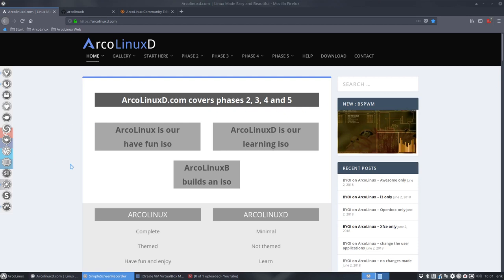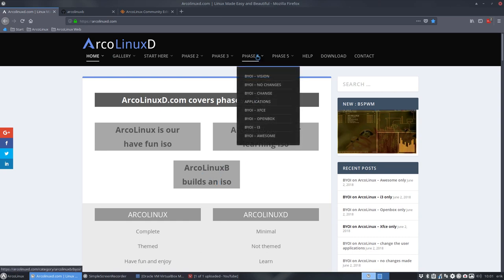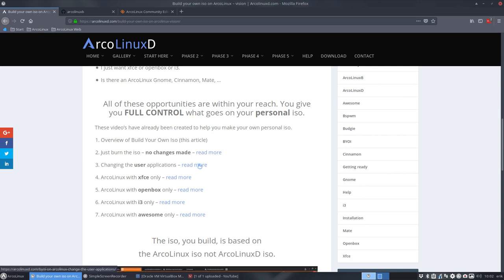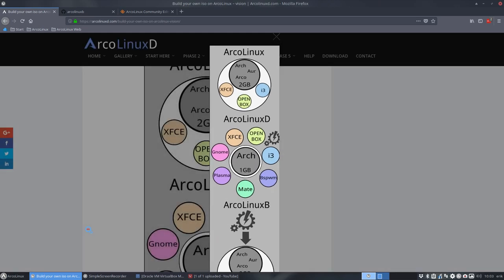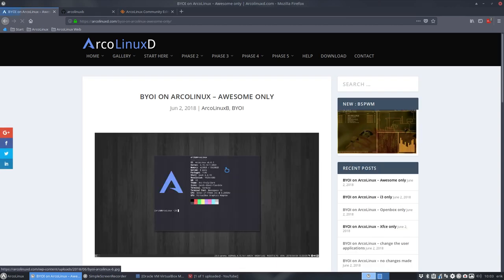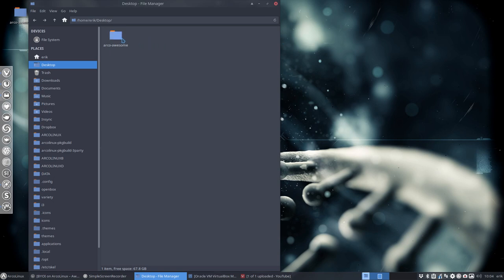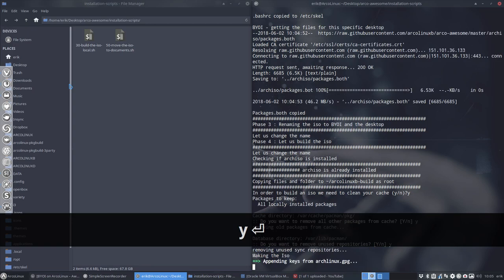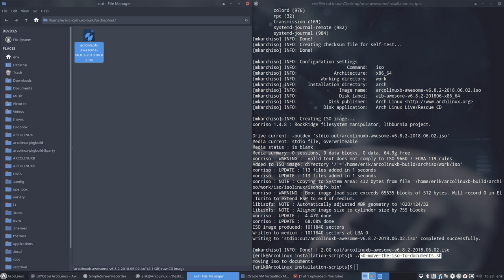ArcoLinux : 450 BYOI ArcoLinuxB Awesome